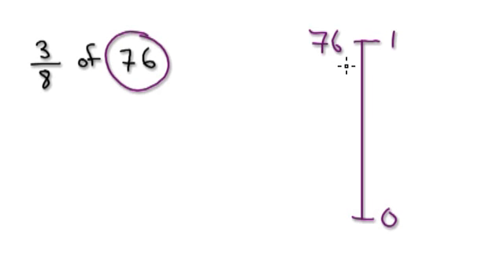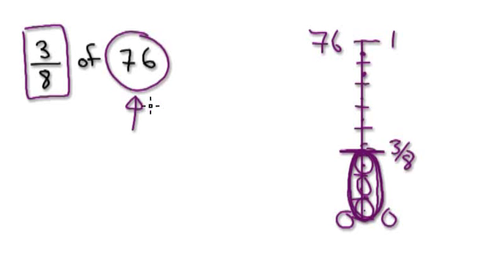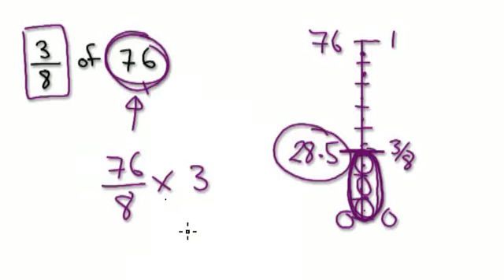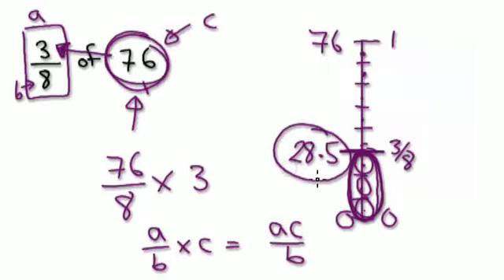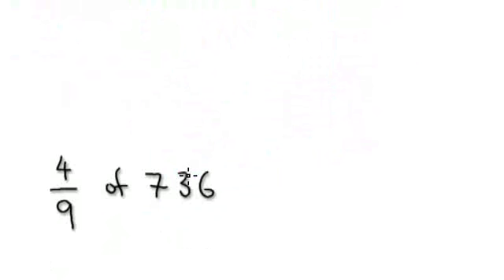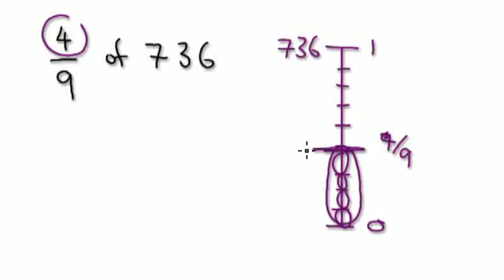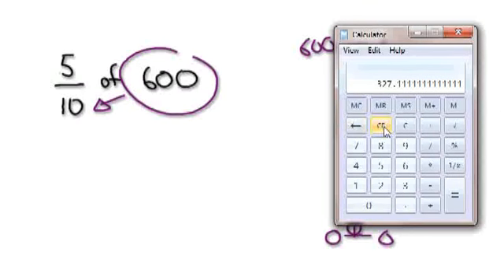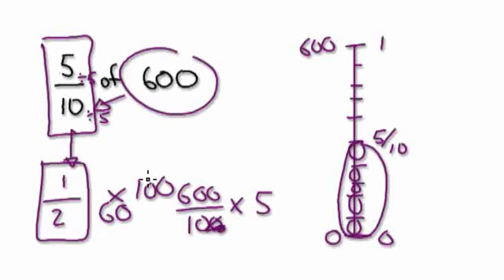Video 374 - Percentages - Fractions - Examples